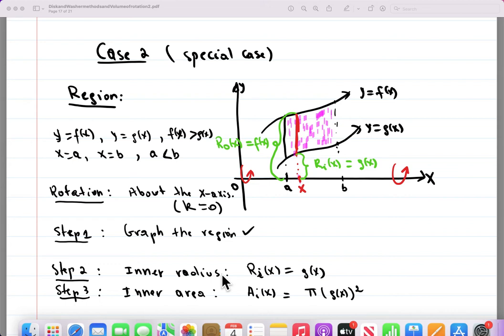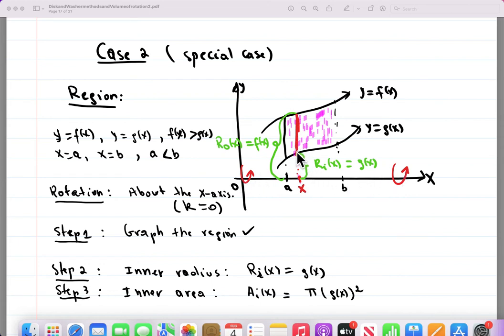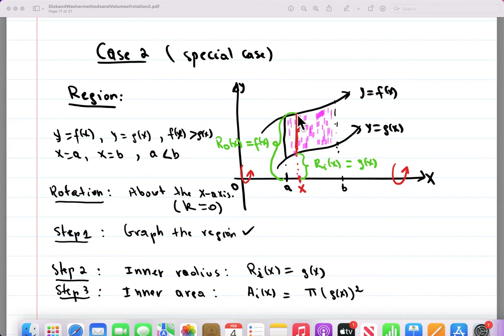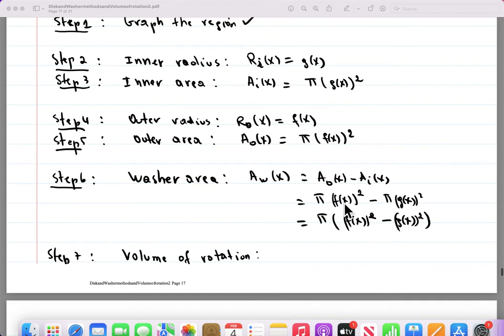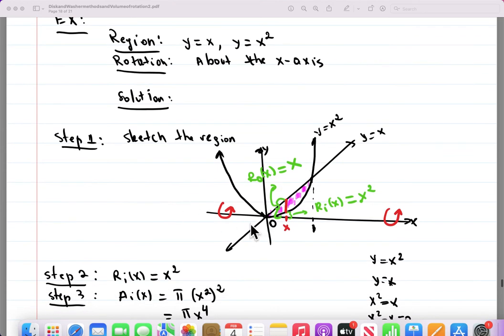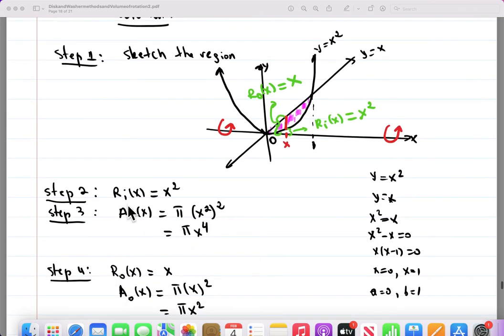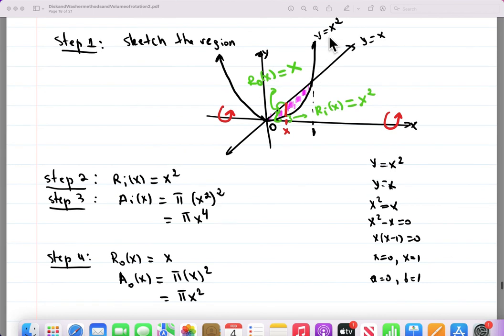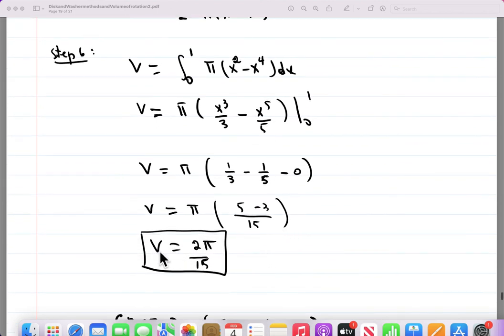Washer method case 2